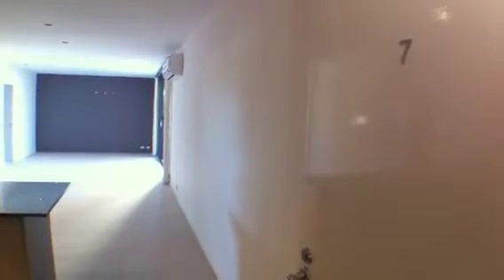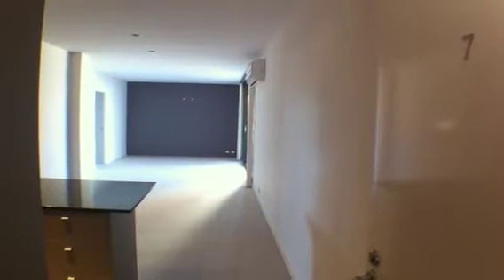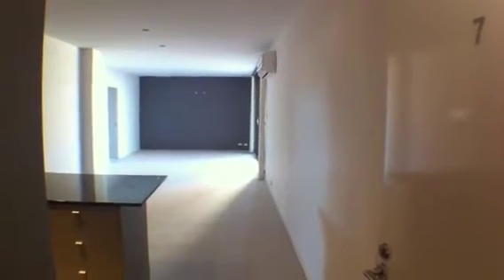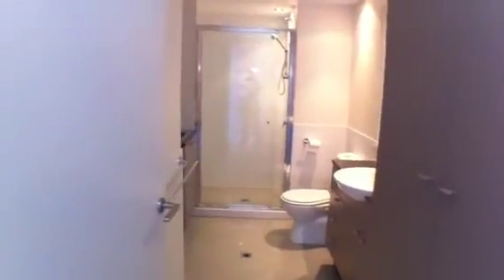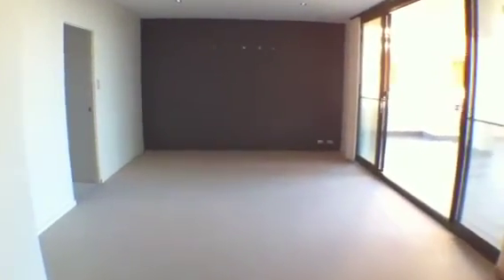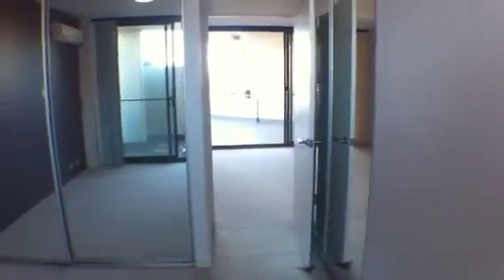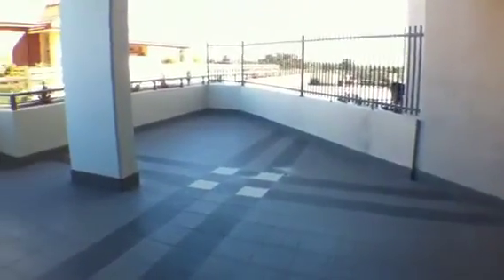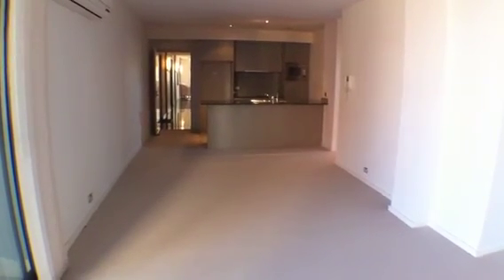77/12 Tanunda Dr. Rivervale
Walk through of 77/12 Tanunda Dr Apartment. 106sqm 3 bedrooms 2 bathrooms 2 courtyards, 2 underground carbays, storage, gym, pool, sauna, spa, games room, rec rooms, putting green, directly on the river